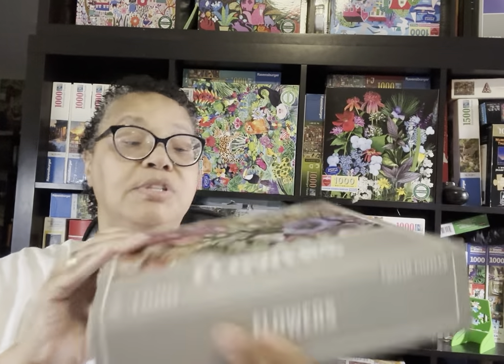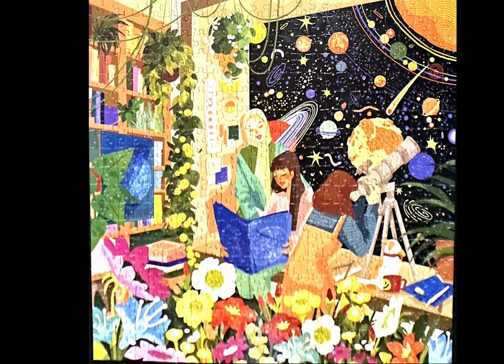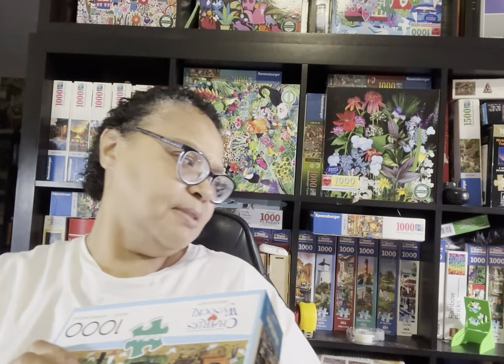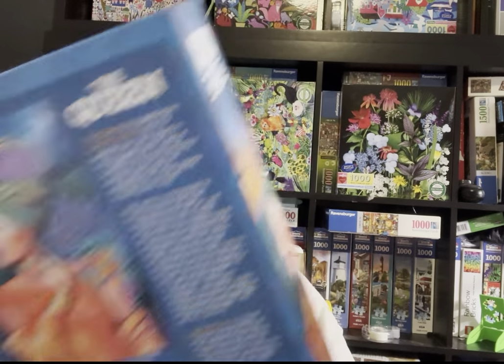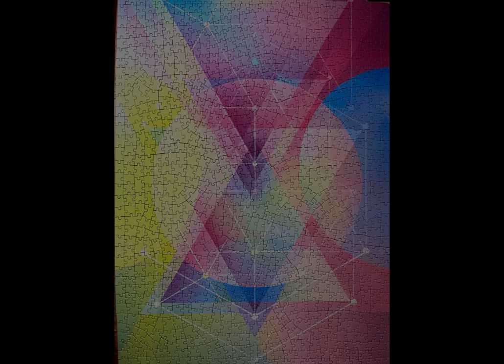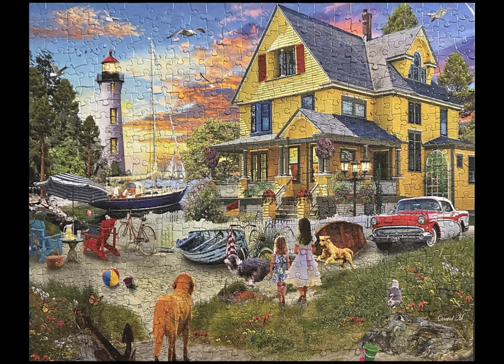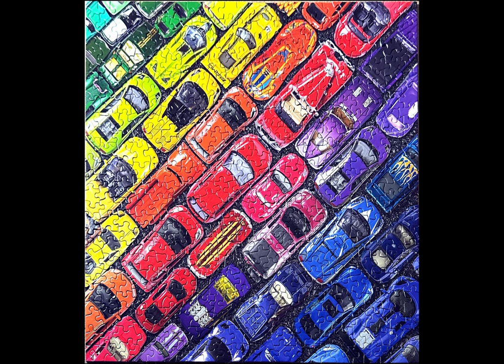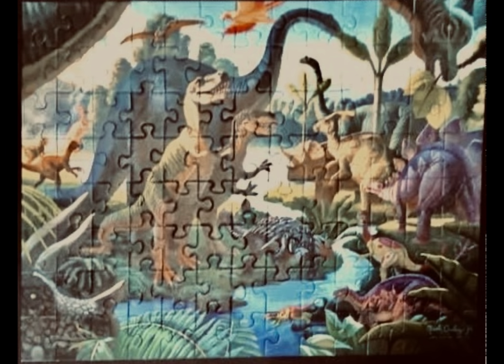Jigsaw Puzzle Wrap Up | July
Jigsaw puzzle wrap up for July - 13 puzzles completed.